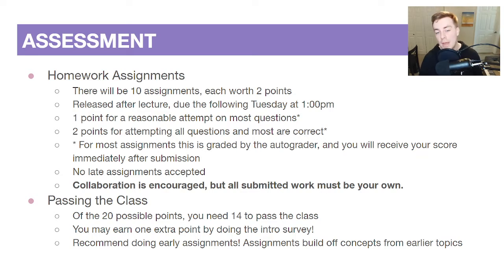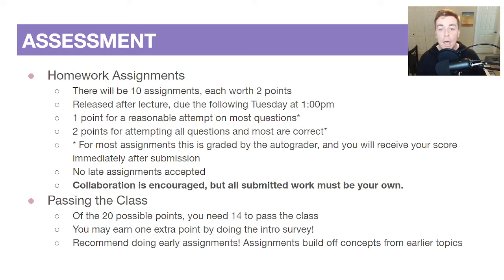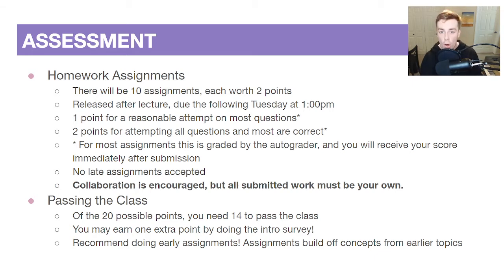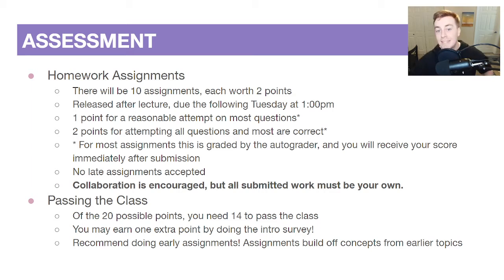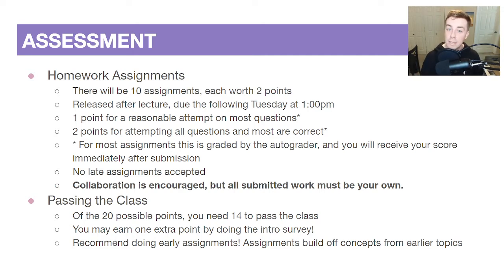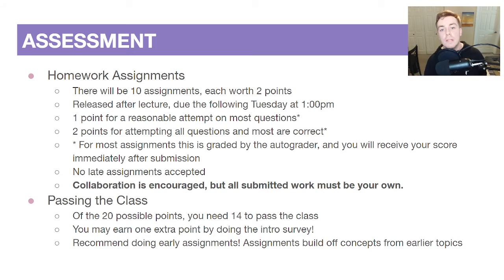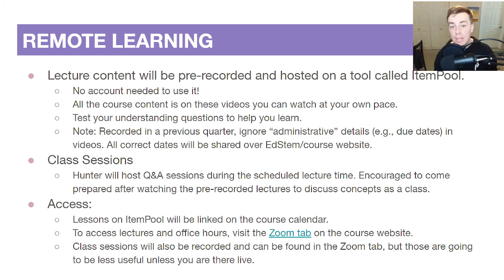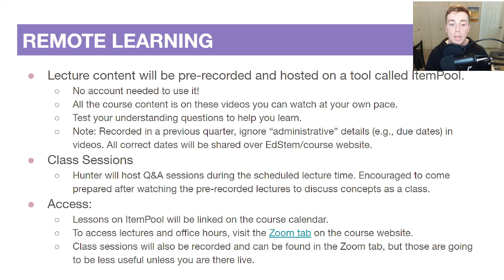Lecture 1, Video 1: Intro and Course Details (CSE 391, 22wi)